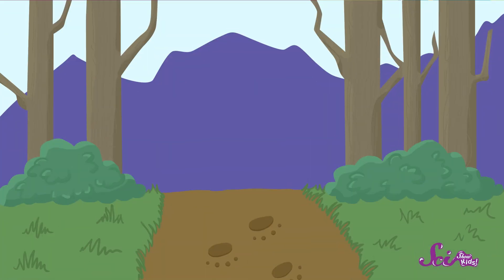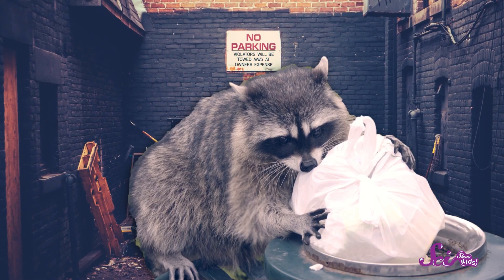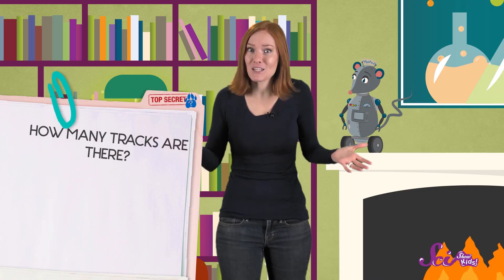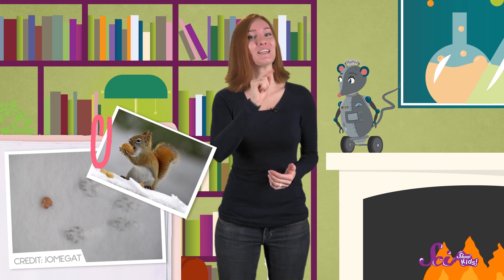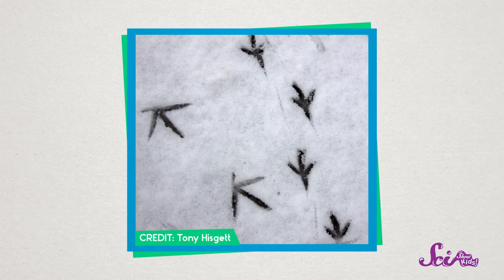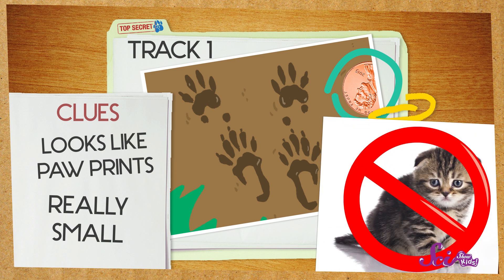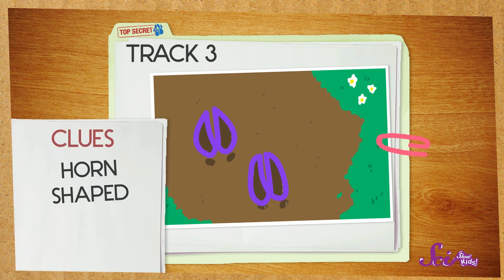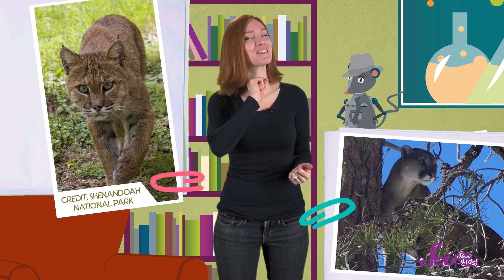Animal Track Detective! | Science for Kids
Maybe you've seen animal tracks in the mud after a rainy day, but did you know that you can study these tracks to learn all kinds of things about the animals that made them? Grab your detective hat and join Jessi to find out how!